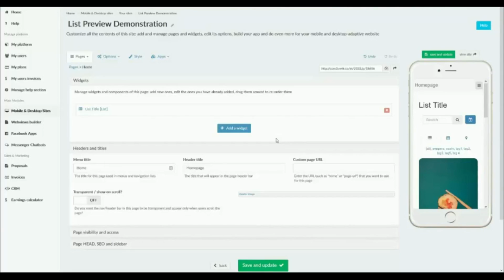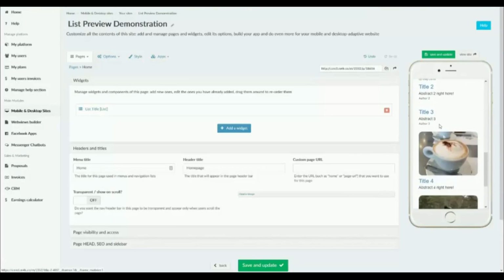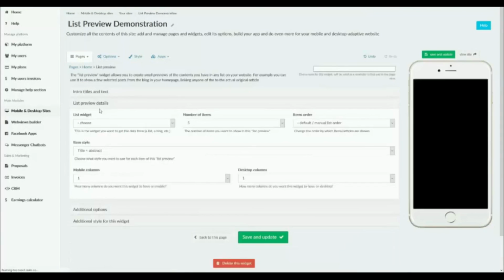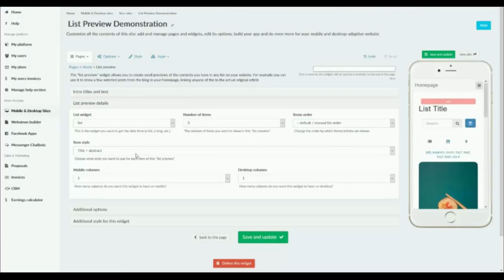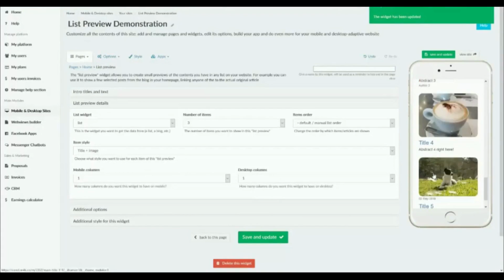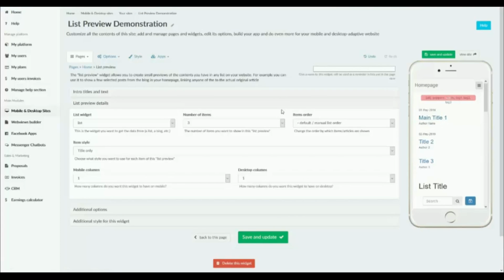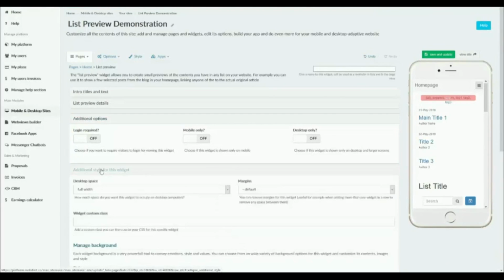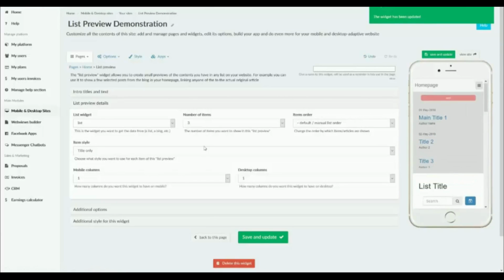List Preview widget training